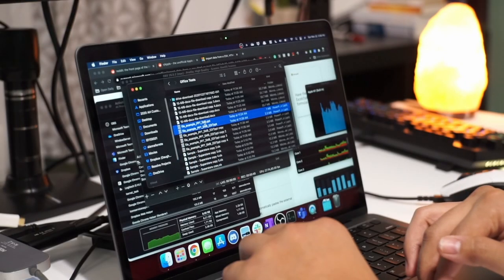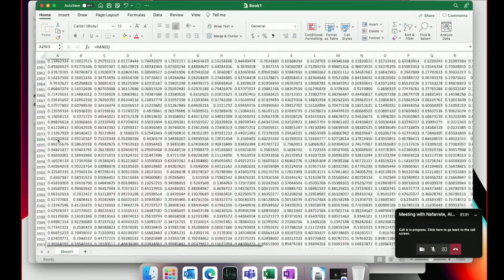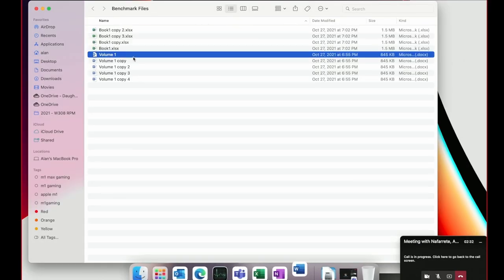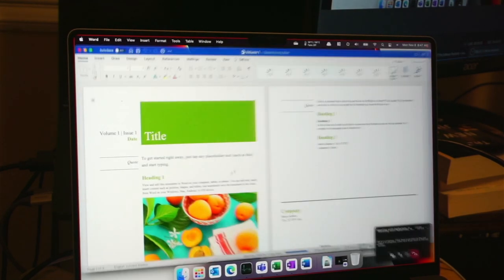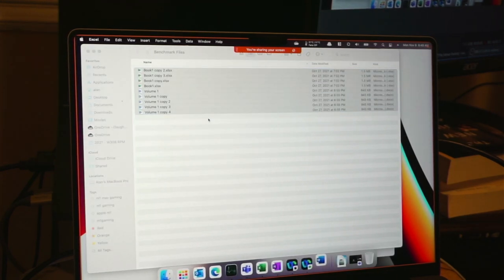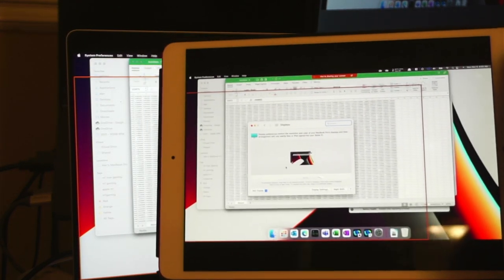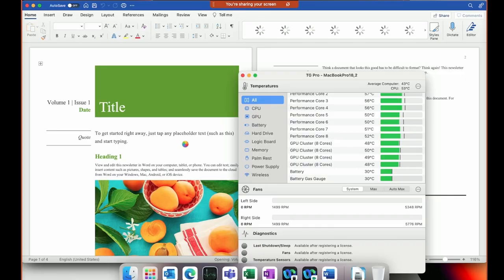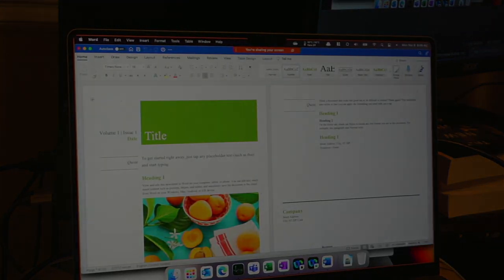Office For M1 Mac - M1 Max Performance - Teams Screen Share - Webex Screen Share Performance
Impressions from using as  daily driver for Work AND "benchmark" tests from last year

Benchmark Methodology
Make a really long Excel document. Copy it. Open them
Do the same thing with Word.
Test while screen sharing :P

Video Bookmarks
00:00 Introduction
00:20 Methodology
01:00 Excel
02:15 Word
03:30 Webex
05:30 Daily Driver Impressions